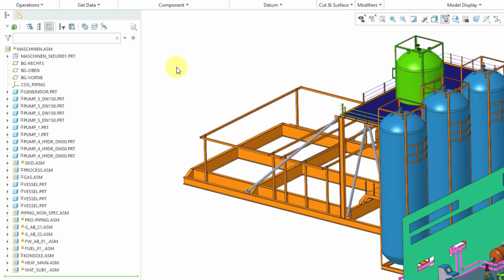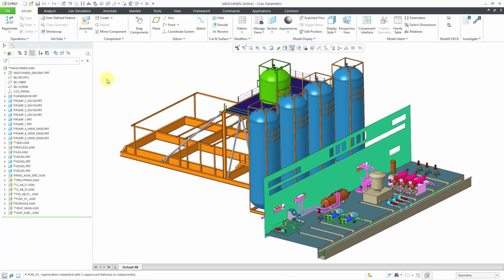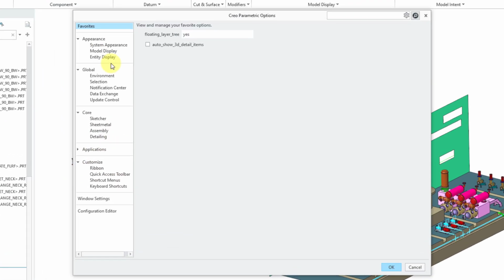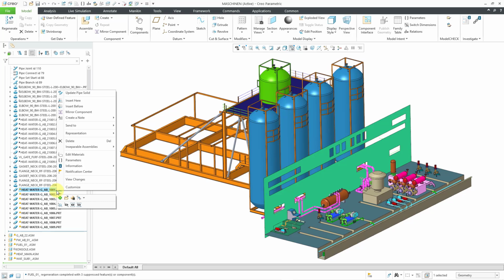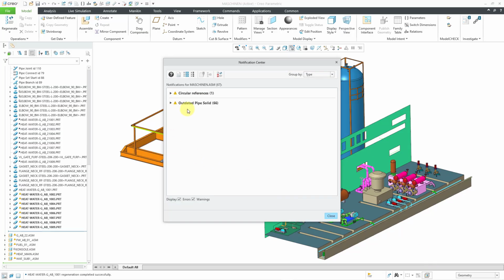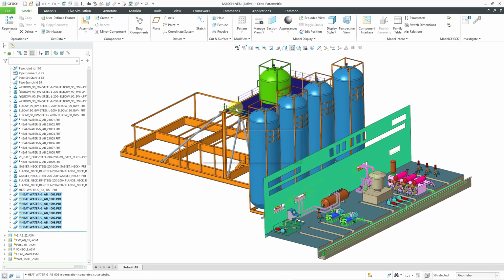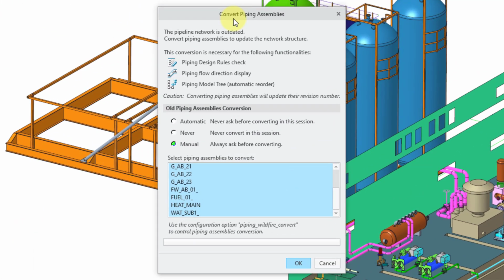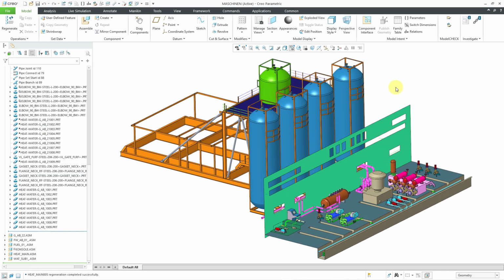Creo Parametric - Piping - How to Handle Outdated Pipe Solids Notifications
This Creo Parametric tutorial shows how to handle assemblies that open with multiple notifications regarding "Outdated Pipe Solids."

Thanks,
Dave